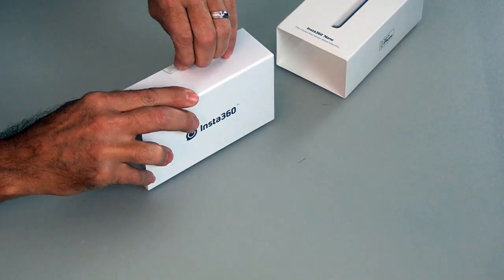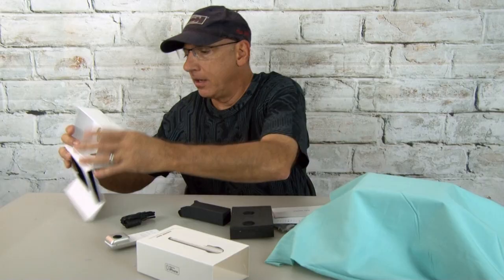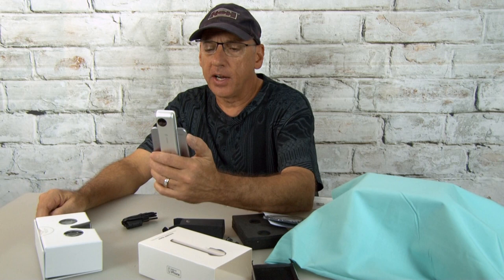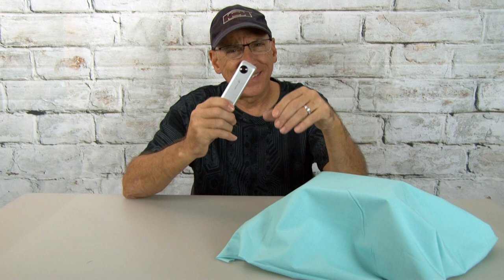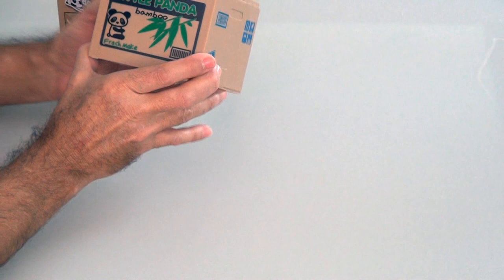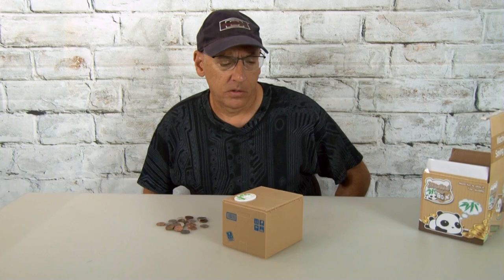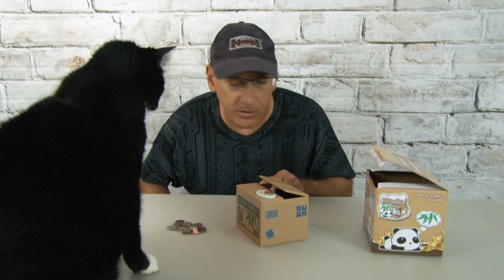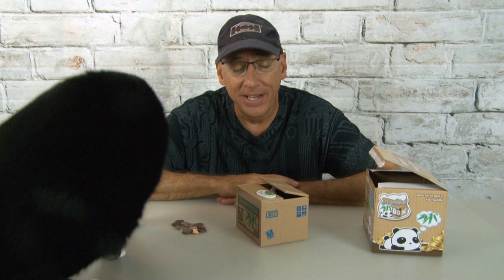This crazy little Panda will steal your money!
Welcome to the world premier of Gizmos 'N Gags! Every week I take a look at a cool gizmo and a crazy gag. I hope you enjoy this new series! I'm giving away the Stealing Coin Panda Bank. Check the post in the comments. Have fun!

I will still be posting project videos and Kipkay Tips!